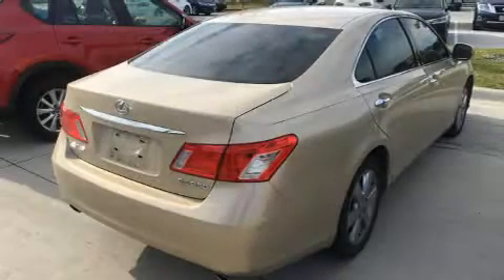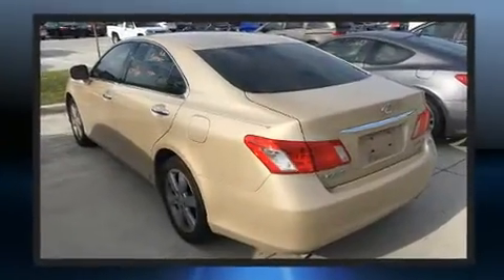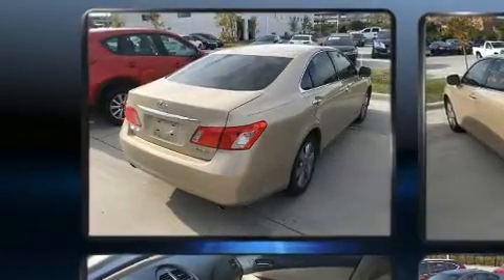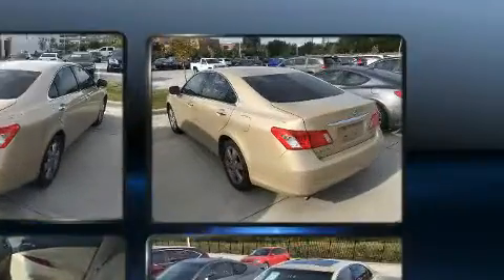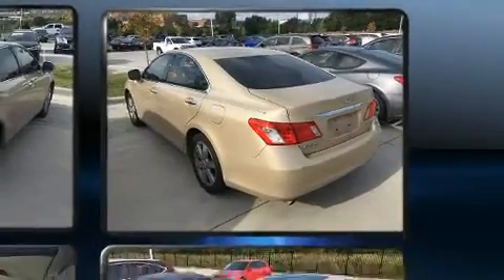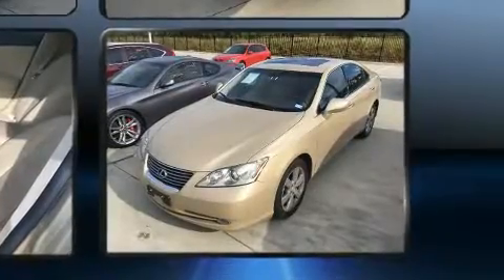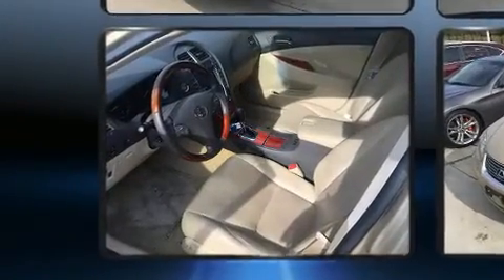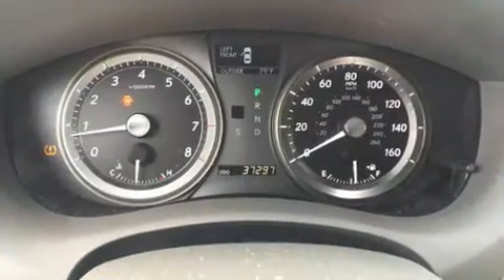2007 Lexus ES 350 Base in Frisco, TX 75034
Step into the 2007 Lexus ES 350. It features a front-wheel-drive platform, an automatic transmission, and a 3.5 liter 6 cylinder engine. Lexus prioritized practicality, efficiency, and style by including: front and rear reading lights, adjustable headrests in all seating positions, a trip computer, high intensity discharge headlights, heated door mirrors, an overhead console, and power front seats. For drivers who enjoy the natural environment, a power moon roof allows an infusion of fresh air. Lexus also prioritized safety and security with features such as: dual front impact airbags with occupant sensing airbag, front and rear side impact airbags, traction control, brake assist, anti-whiplash front head restraints, a security system, and 4 wheel disc brakes with ABS. This car was designed with safety in mind, allowing you to drive with even greater assurance. You will have a pleasant shopping experience that is fun, informative, and never high pressured. Please don't hesitate to give us a call.